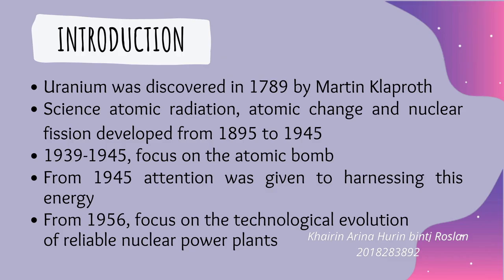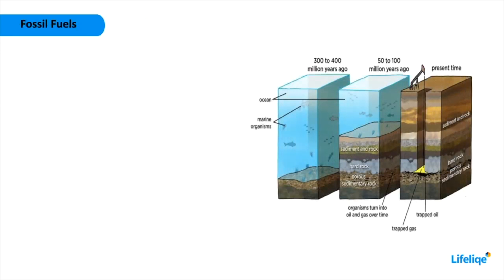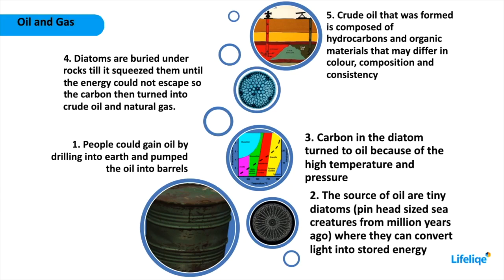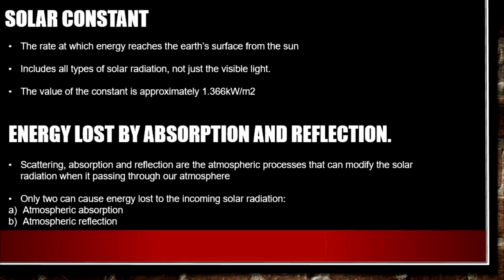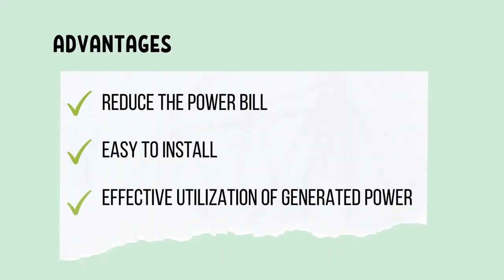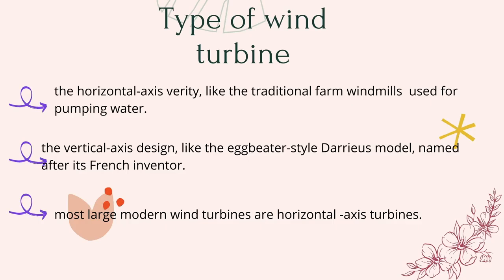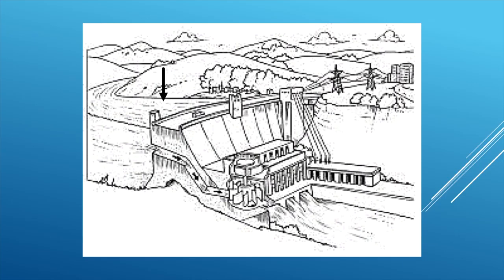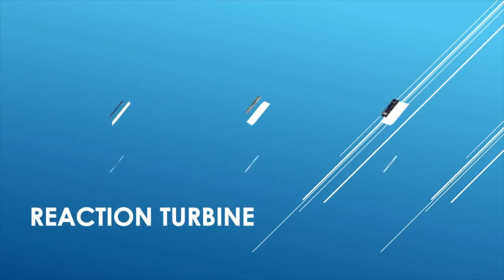GROUP 05I ENERGY